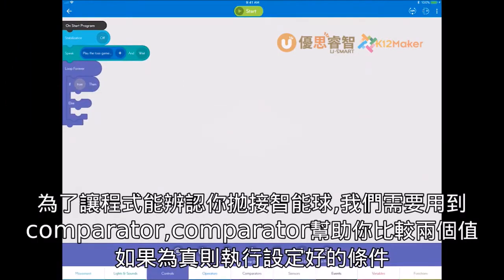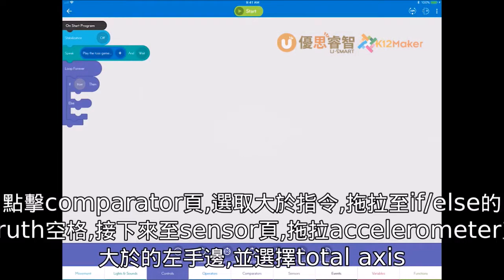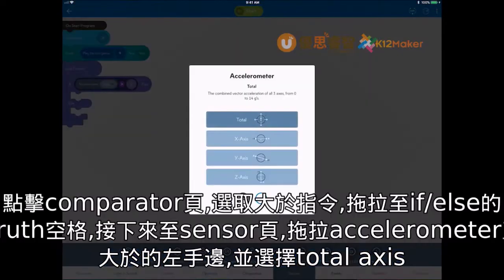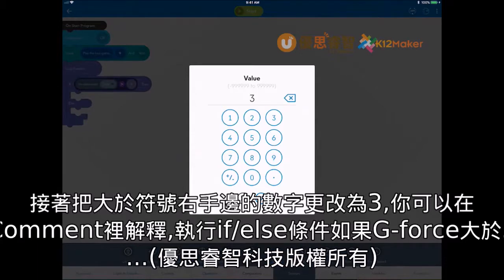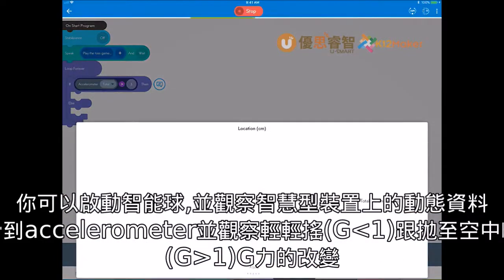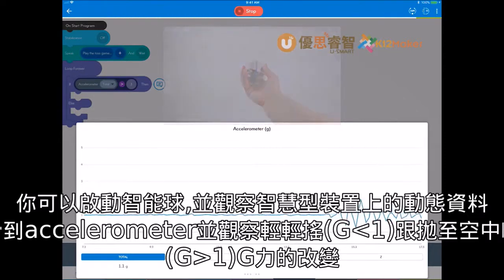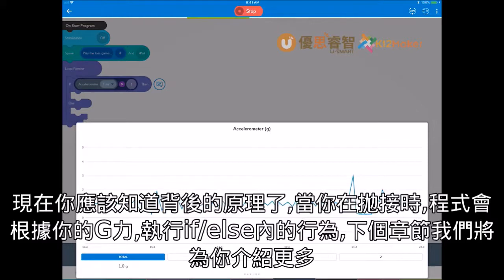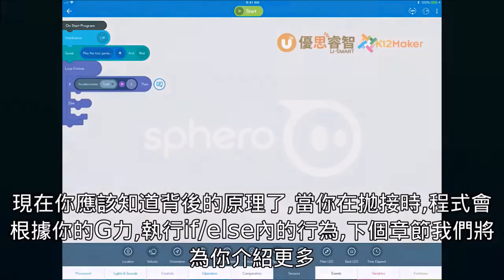Sphero - Blocks 2 - Step 4 - If / Then, Else 施飛羅 - 第二章 - STEP 4 - 如果 / 然後，其他